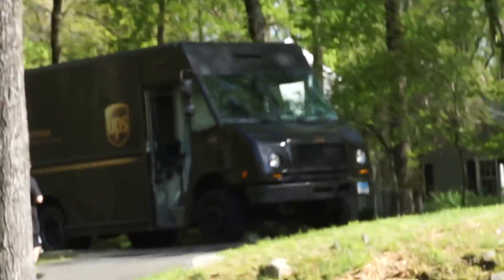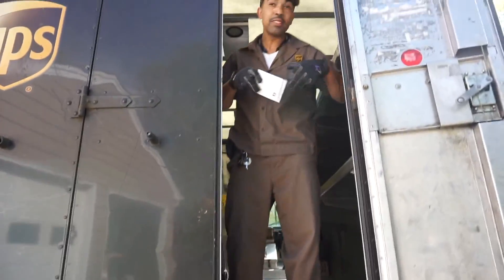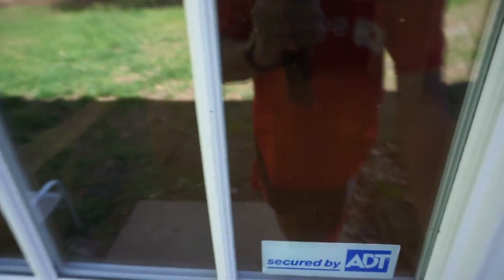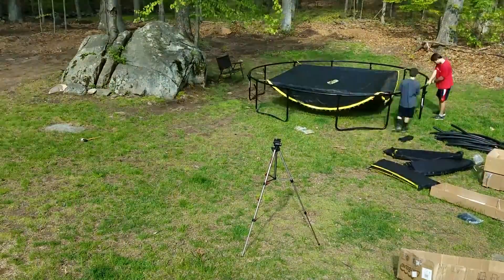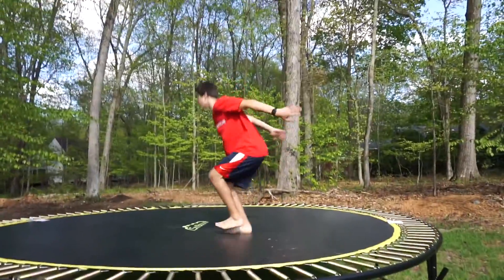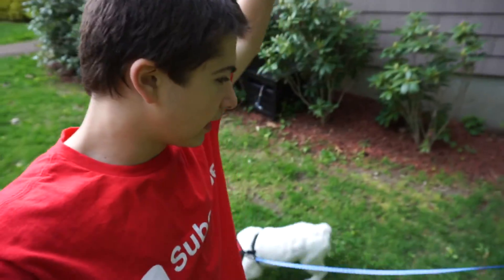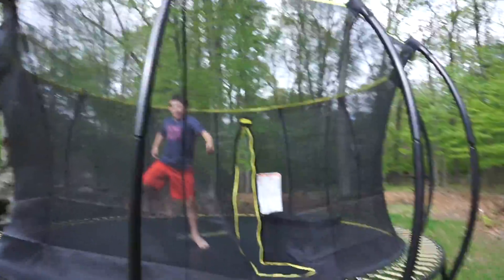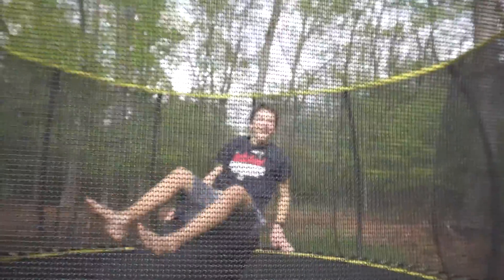WE GOT A SKYBOUND STRATOS TRAMPOLINE!! (extremely bouncy)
Today me and Spencer set up our new SkyBound Stratos 15ft trampoline! It's amazing! Probably one of the best tramps for the money. Also, THANKS FOR 1.5K!

What I Use:
Main camera